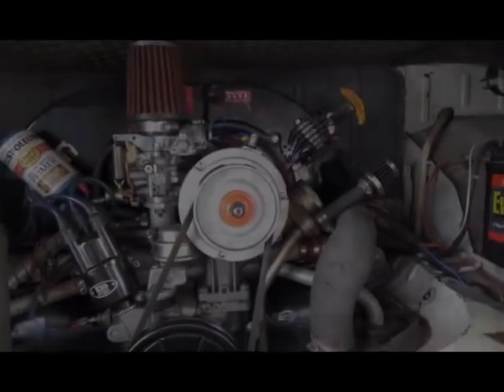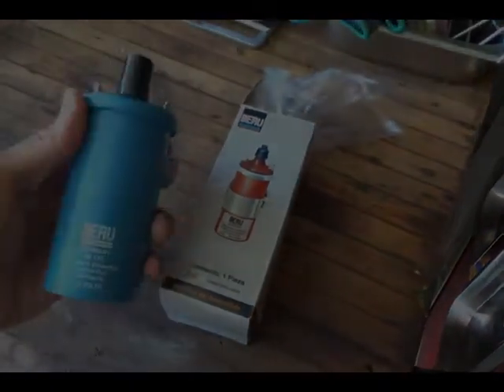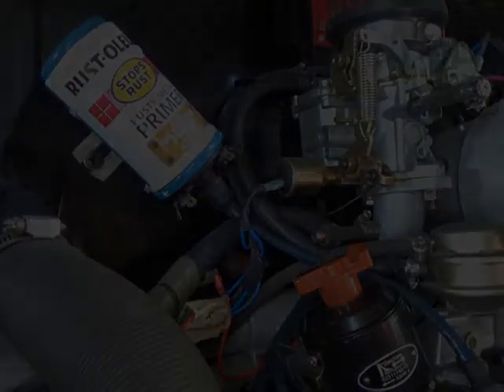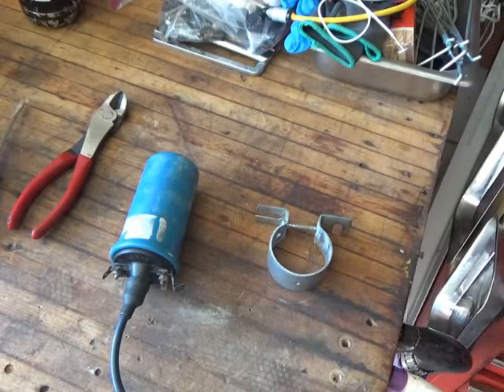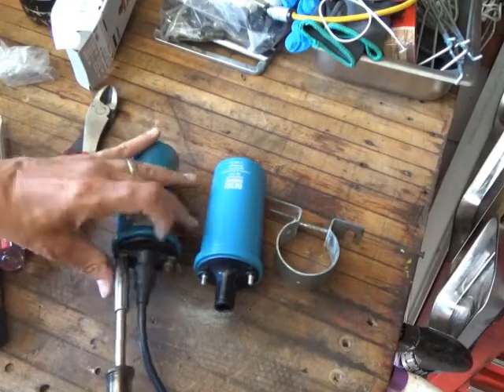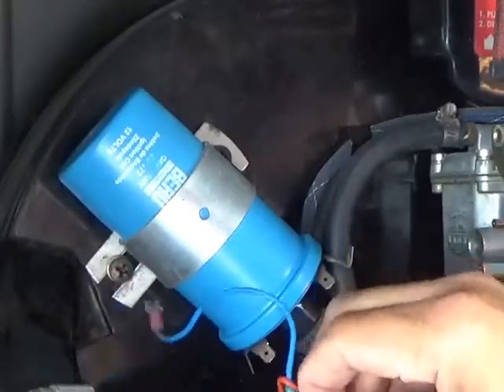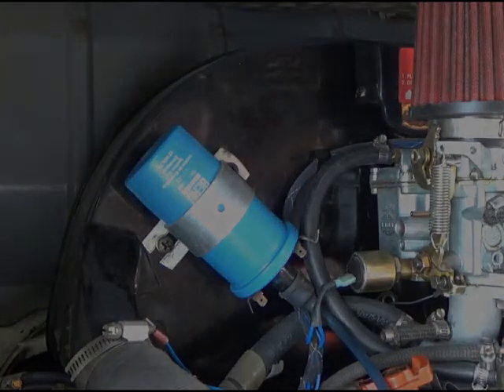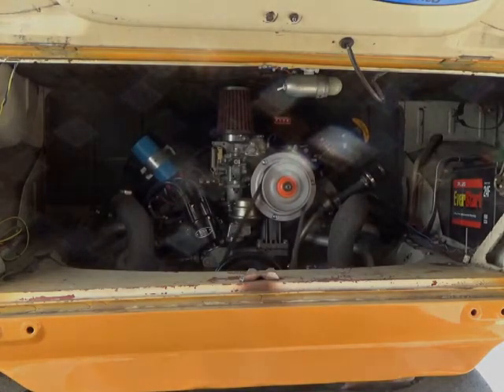1971 Highroof VW Bus new BERU coil install.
I got this coil in the mail so lets install it.